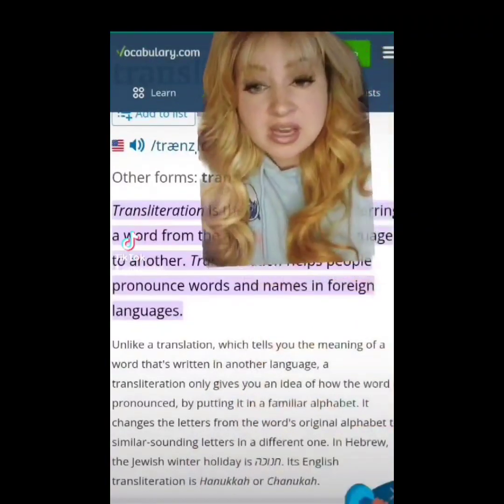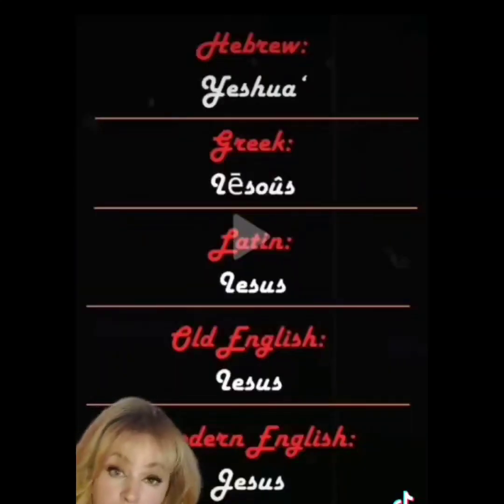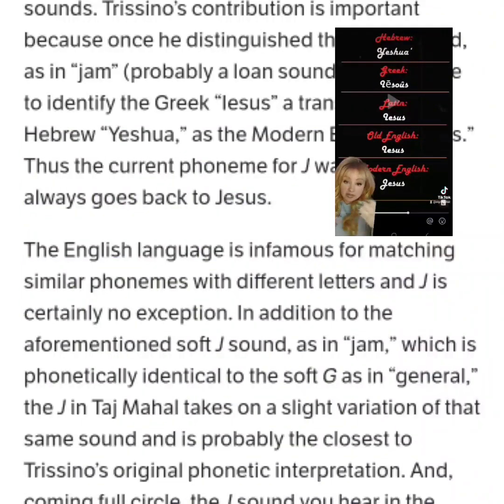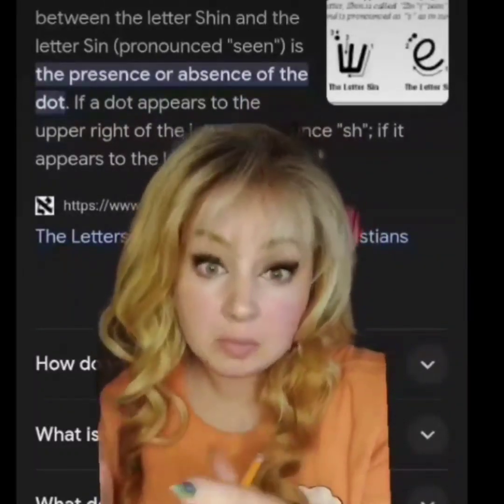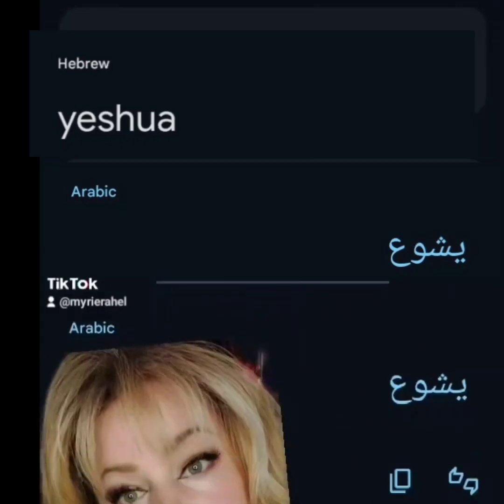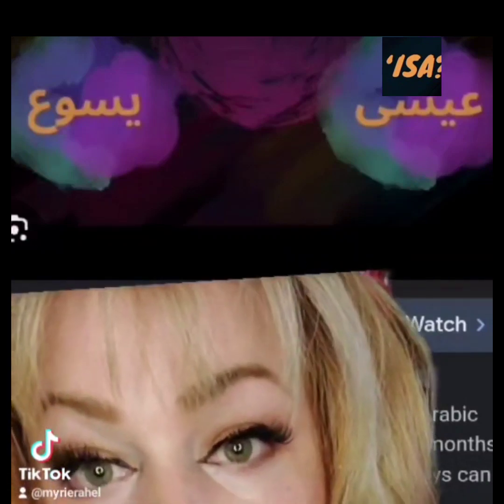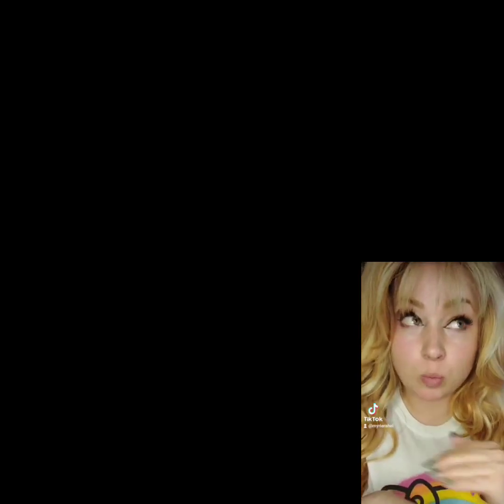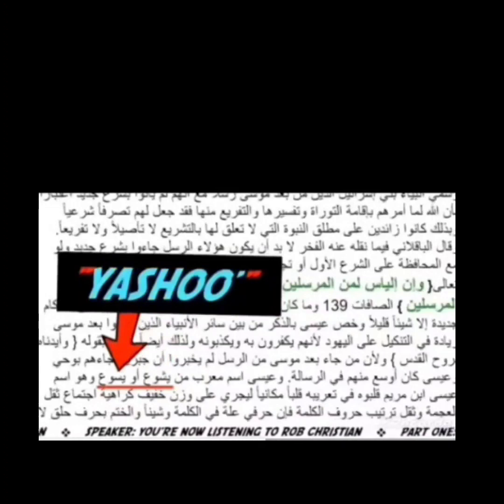Why is Jesus called Isa in the Quran?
Why the name Isa?